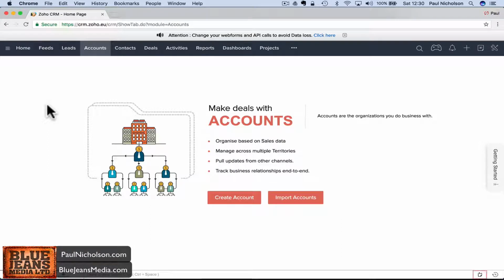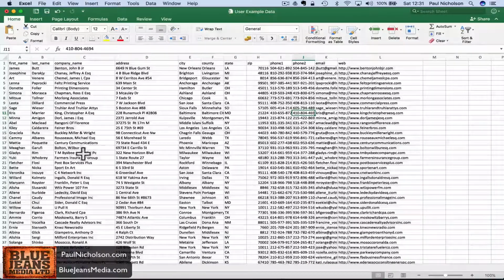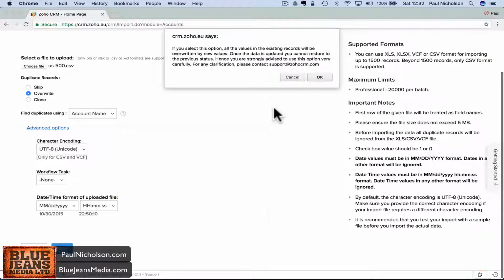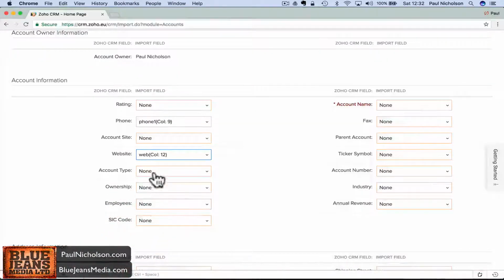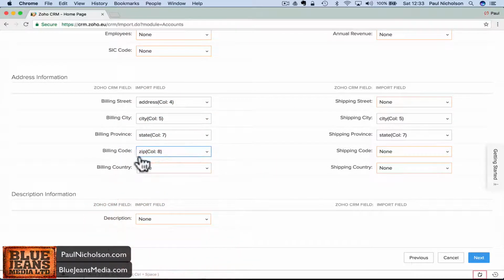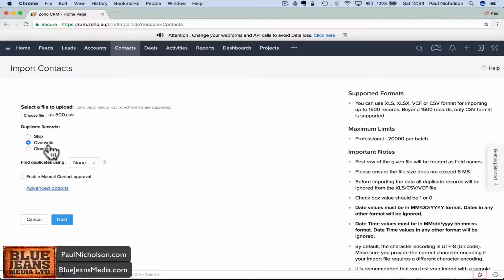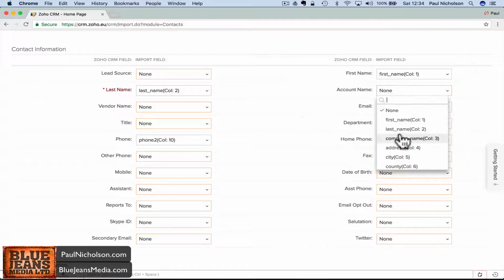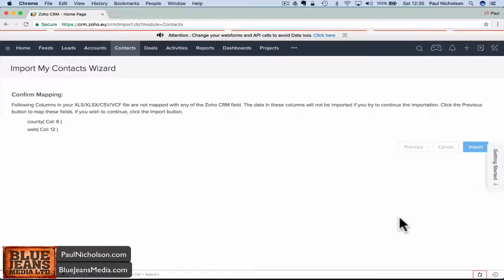How To Import Contacts To ZOHO CRM - Beginner Tutorial Training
To get the best out of ZOHO CRM you need to import your current contact list. Here's a beginner training tutorial on how to do that. The vide was recorded in July 2017.

Continue the Zoho CRM conversation with me in person on my private Zoho CRM forum
I'll be there to answer all your Zoho related questions.